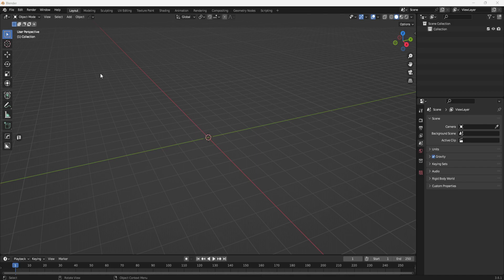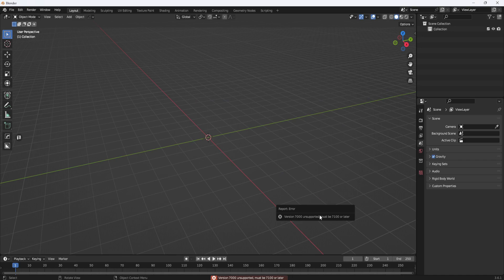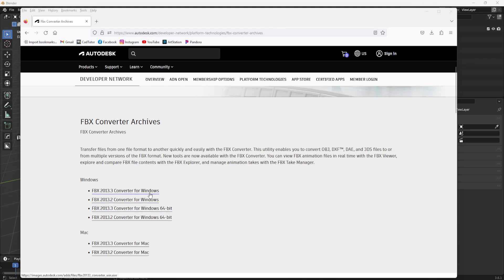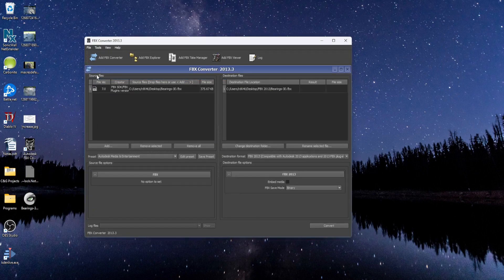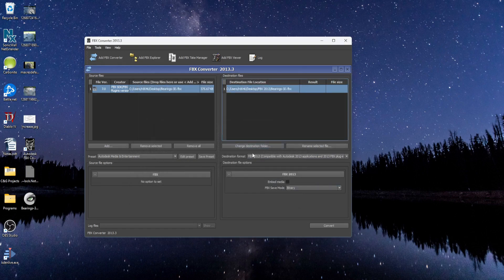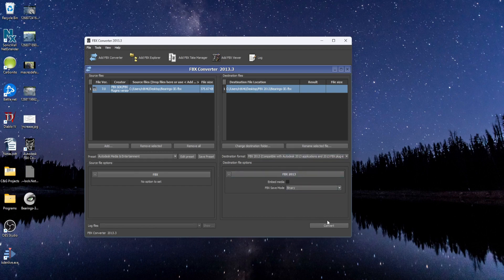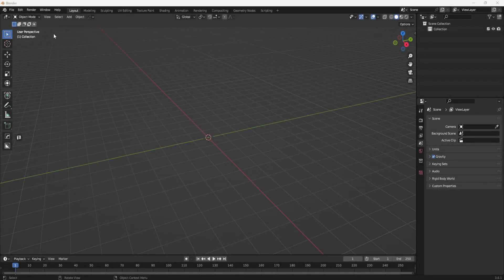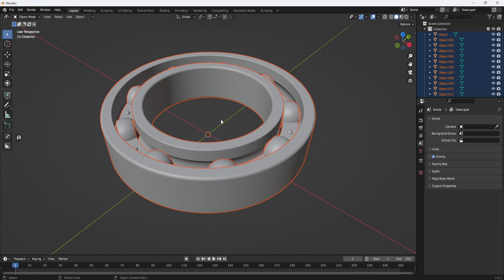Convert old FBX file to latest version for Importing to Blender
This is a quick tip for anyone having trouble importing FBX files into Blender that were created in an older version of Autocad.

Contents of the video:
0:00 – Intro and Explanation of the Problem
0:42 – Where to Download the FBX Converter
1:07 – Opening and Using the Converter
2:10 – Importing the Converted File into Blender
2:28 – Final Comments
2:58 - Outro